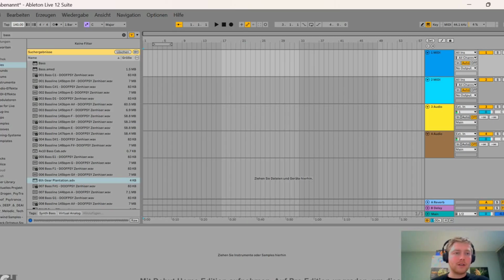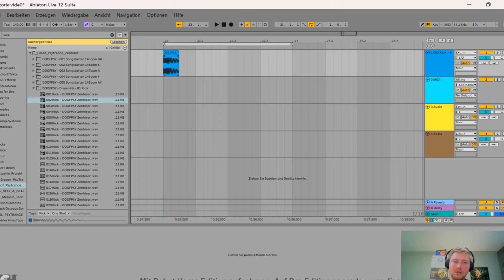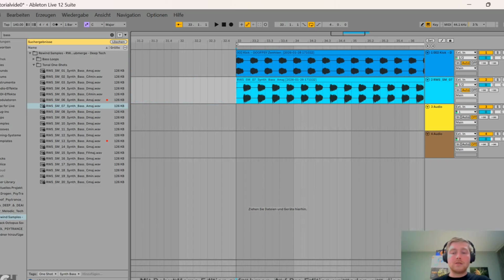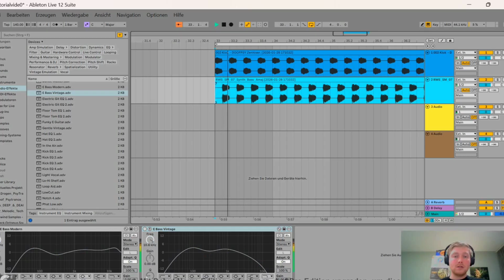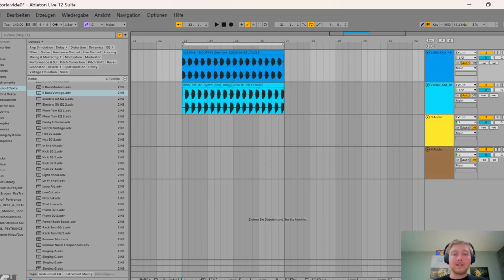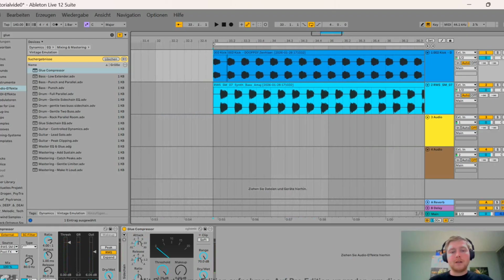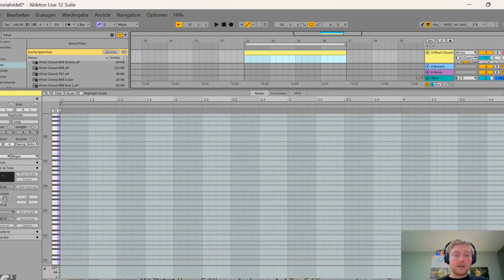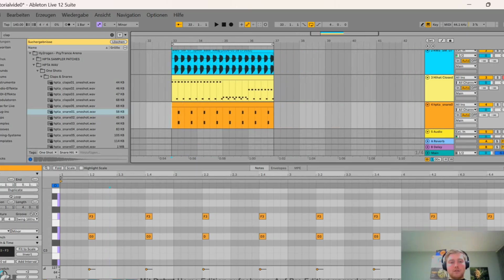How To Make a Goa Bassline by Robinsunik